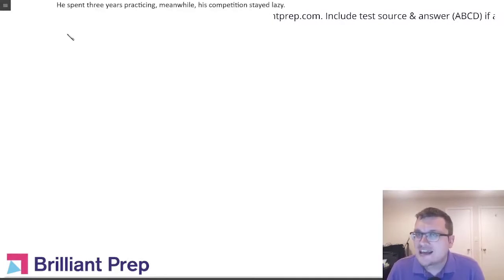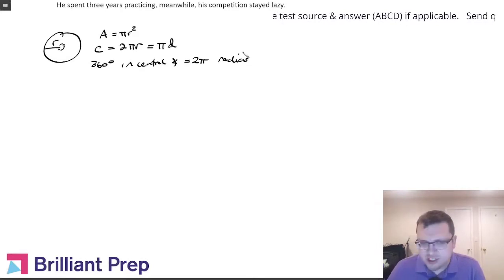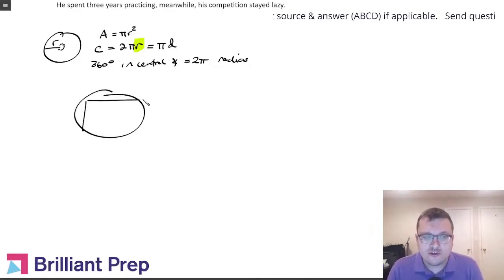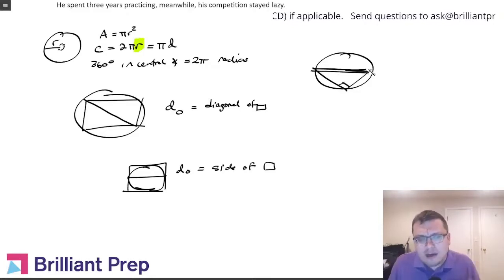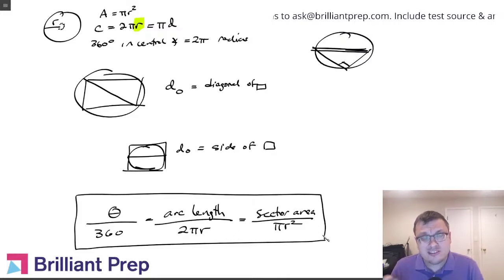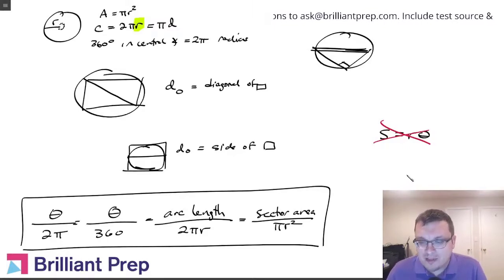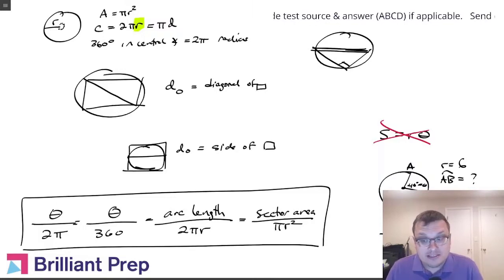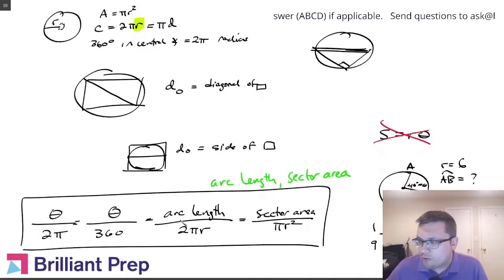Circles Formula for Hard SAT Questions